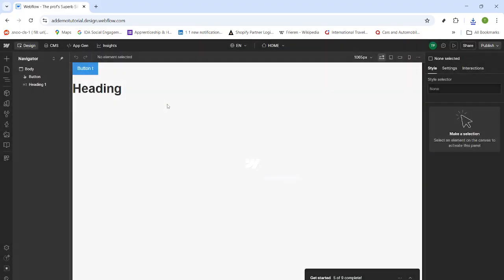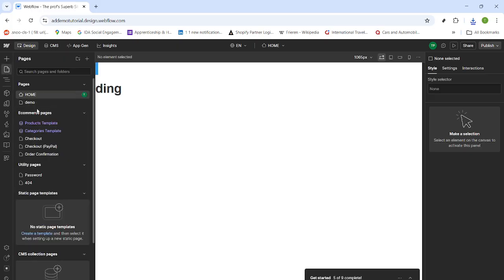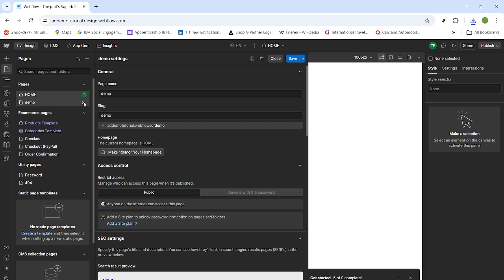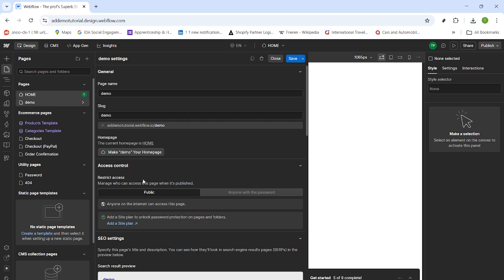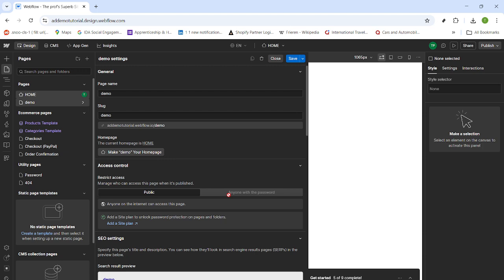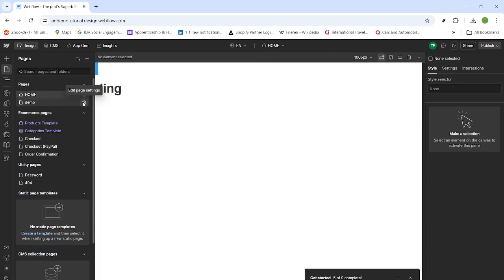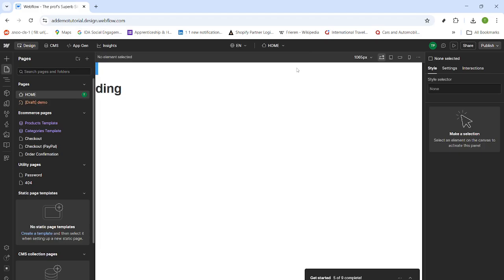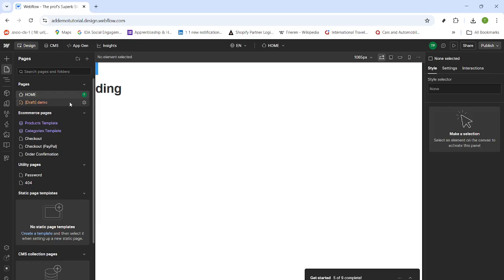How to Hide a Page in Webflow (Full Guide 2026)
In this video, we discuss how to hide a page in Webflow to keep drafts or internal documents safely removed from public search engines. Understanding SEO indexing rules and draft mode Webflow settings protects your private site content. Watch this Webflow tutorial for tech support.

00:00 Intro
00:12 Opening Webflow Dashboard
00:17 Accessing Pages Panel
00:26 Selecting Target Page
00:34 Opening Page Settings
00:43 Explaining Access Control
00:55 Setting a Secure Password
01:03 Benefits of Password Protection
01:10 Visual Confirmation Reference
01:30 Saving Page as Draft
01:40 Explaining Draft Status
01:52 Draft vs Password Protection
02:03 Previewing Hidden Pages
02:11 Collaboration Best Practices
02:17 Publishing Site Updates